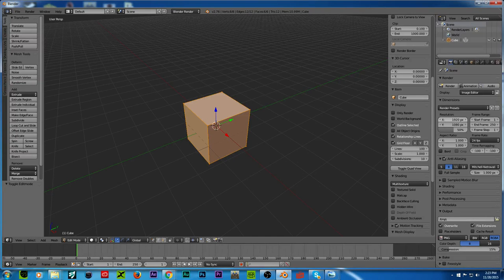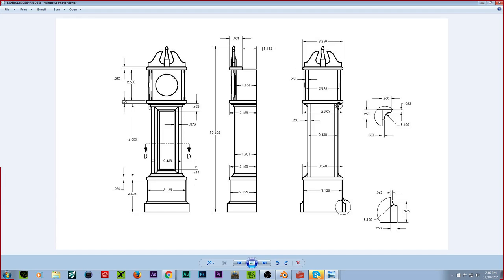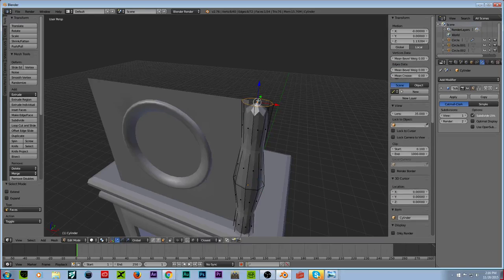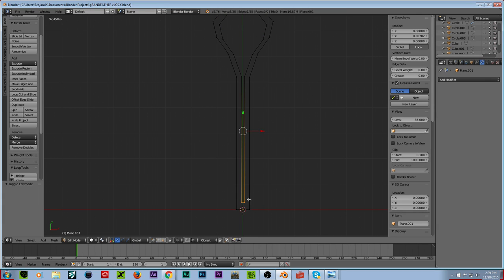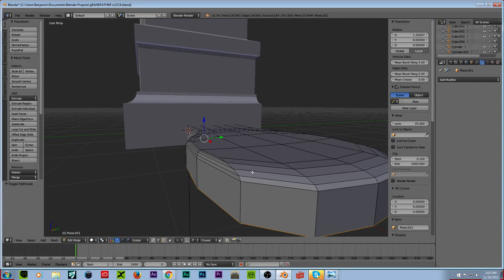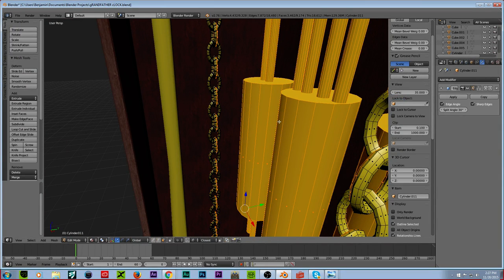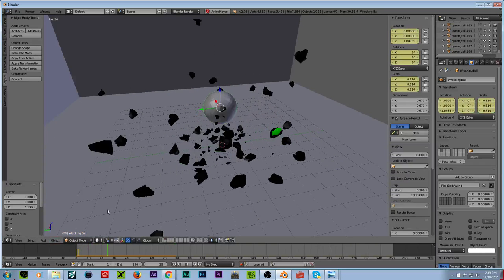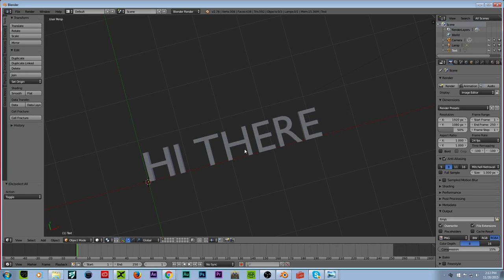The iClone Film School- November 28th 2015 [Blender and iClone]